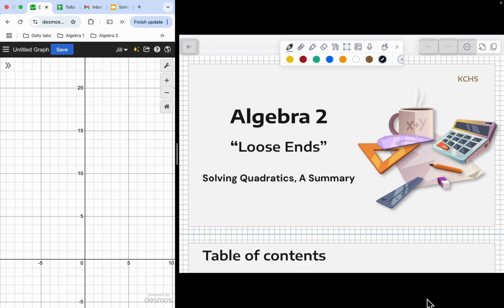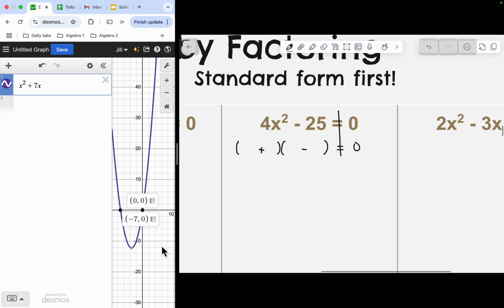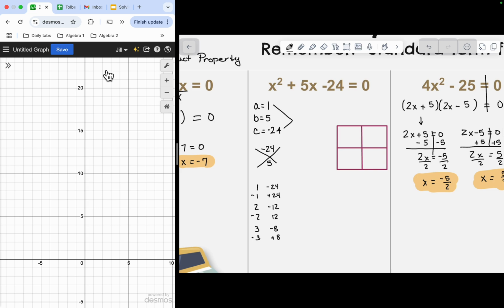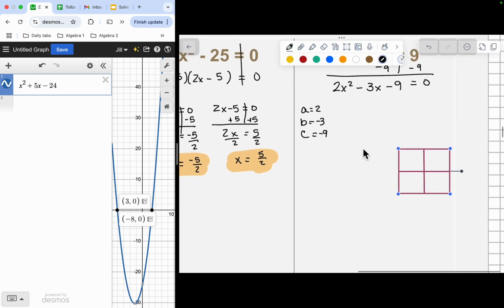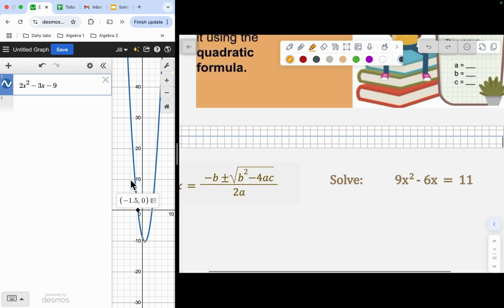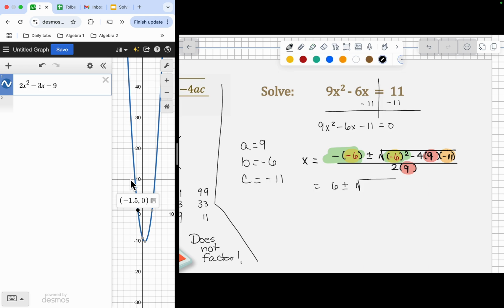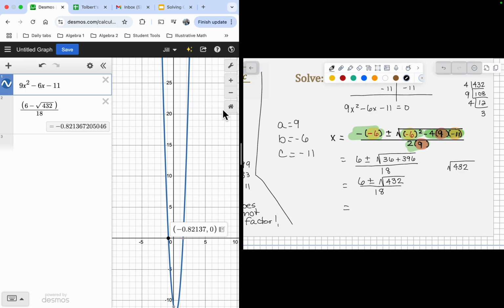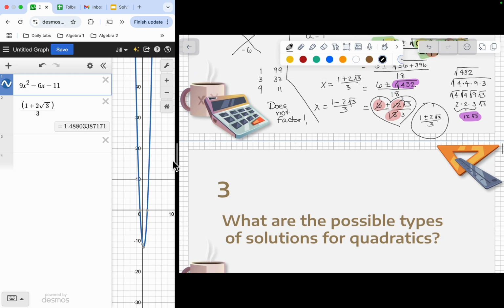What are the Ways to Solve a Quadratic? (Loose Ends, Pt 2)